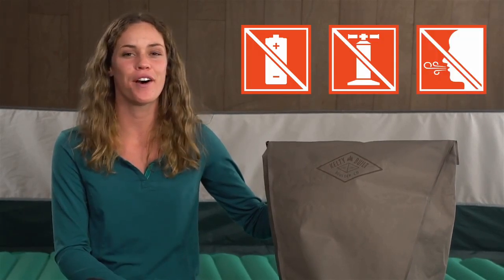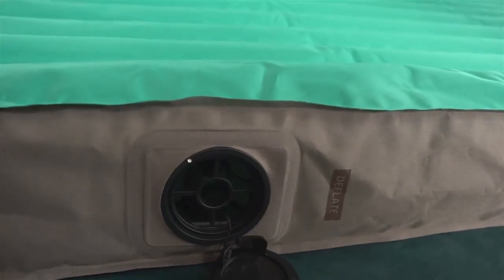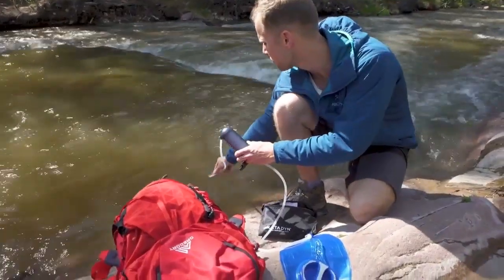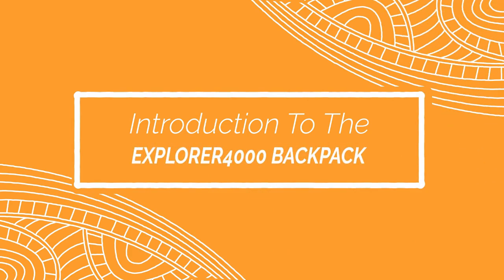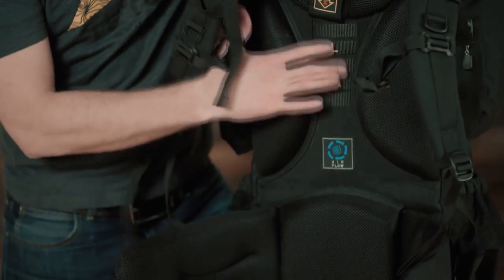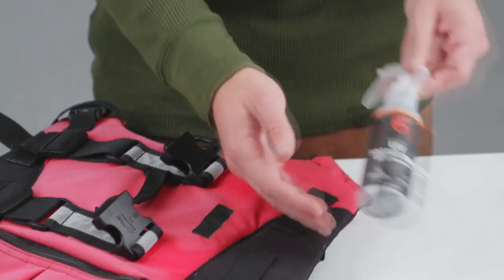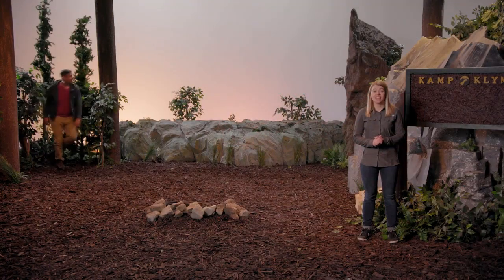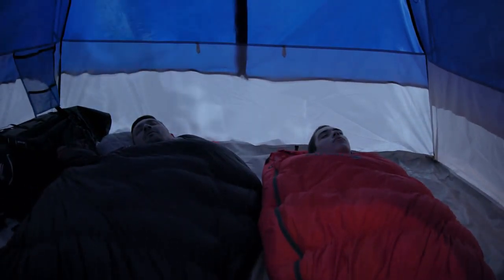Excellent Gear for Backpacking and Camping #51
New American Indian T-Shirt designs, which do you like best?

Kelty Tru. Comfort Camp Bed
Katadyn Hiker Pro Transparent Water Microfilter
Teton Sports Explorer 4000 Internal Frame Backpack
GearAid UV Protectant